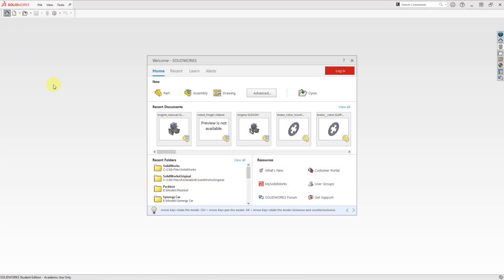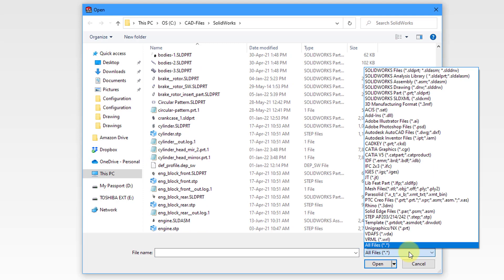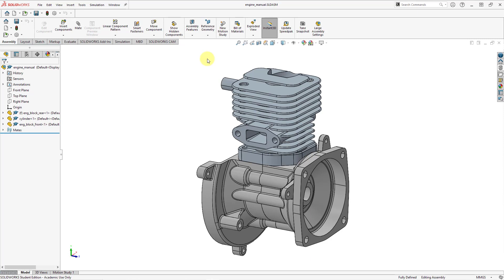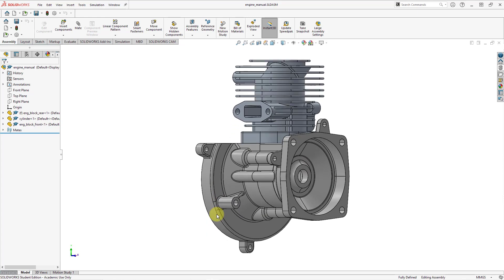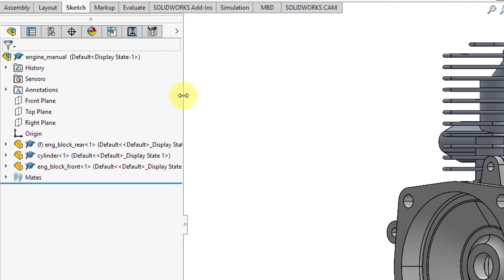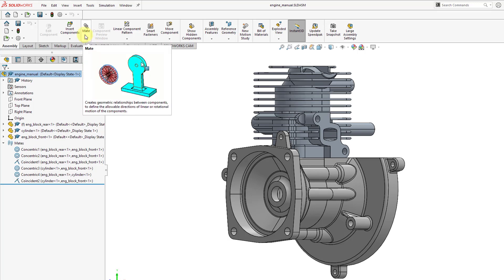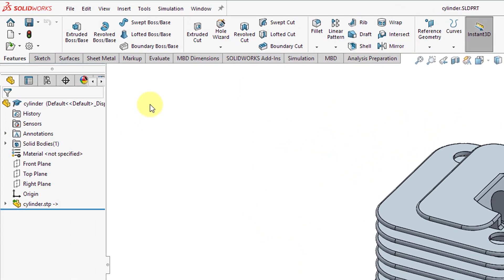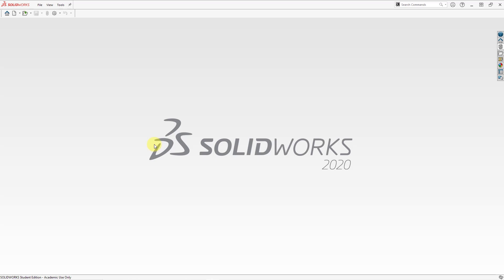SolidWorks for Creo Parametric Users - Introduction: User Interface and Opening Documents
This SolidWorks for Creo Parametric Users tutorial covers some basics about SolidWorks, including:

* Parts of the interface, like the Welcome window, Command Manager, Manager Pane, and Feature Manager Design Tree.
* Opening and closing documents.
* Controlling the orientation using spin, pan, zoom, and the View Selector.

Thanks,
Dave